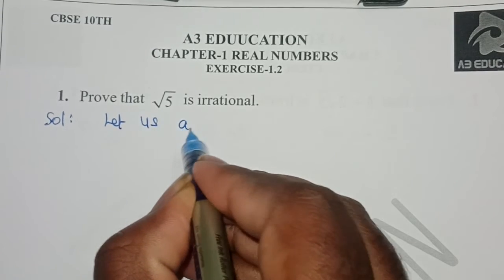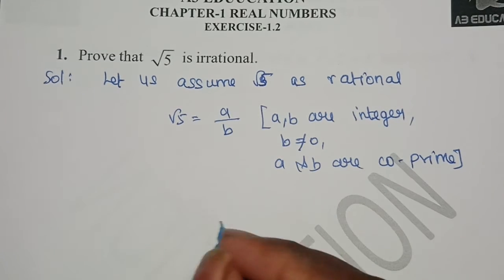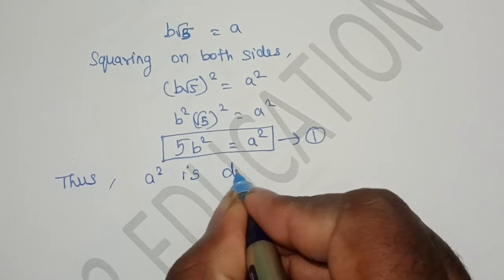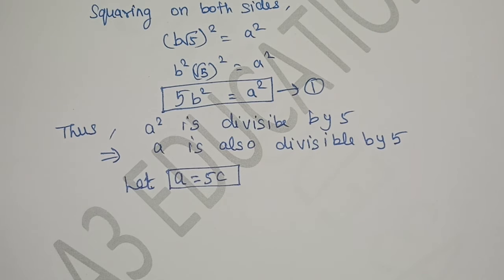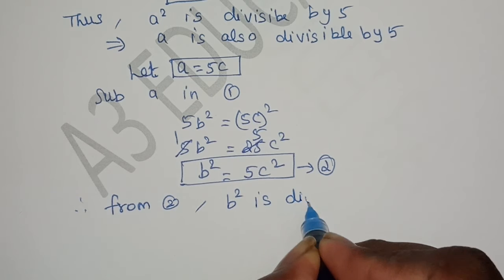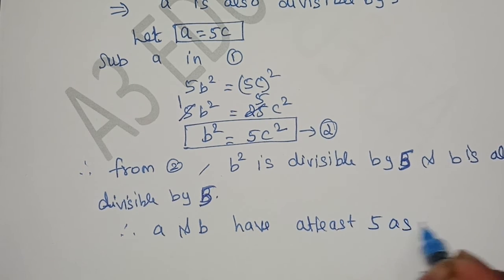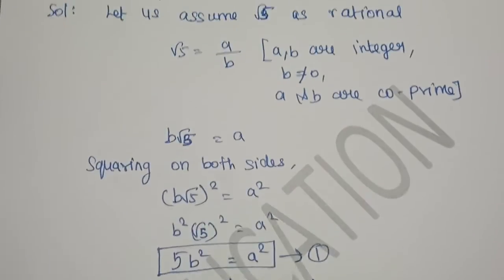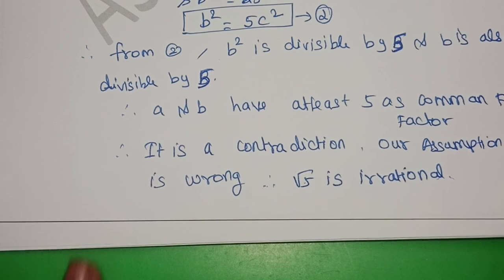CBSE Class 10 Maths | Chapter 1 Real Numbers Exercise 1.2 Question 1 | Tamil & English Explanation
📝 YouTube Description:
📘 CBSE Class 10 Mathematics – Chapter 1: Real Numbers
🎓 Full explanation of Exercise 1.2 – Question 1 in both Tamil and English Medium
💡 Learn how to prove irrationality of numbers like   using the contradiction method
💯 Must-watch for students aiming to score 80+ marks in the CBSE 2025 Board Exam

🔥 What You Will Learn in This Video:
Step-by-step proof that  are irrational numbers

Use of proof by contradiction (standard board method)

Clear and bilingual explanation in Tamil + English

Strengthens fundamental understanding of irrational numbers

📚 Aligned with the official CBSE 2024–2025 Syllabus
🎯 Excellent for board exam preparation and theory-based questions

Solved examples and full exercises

Board exam-focused problem solving

Tamil and English Medium explanations for Class 10 Maths